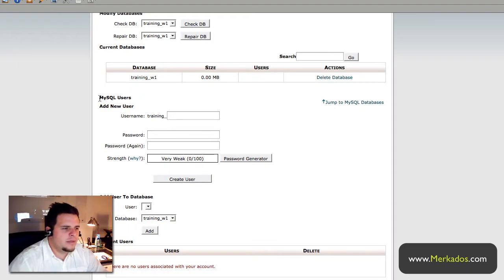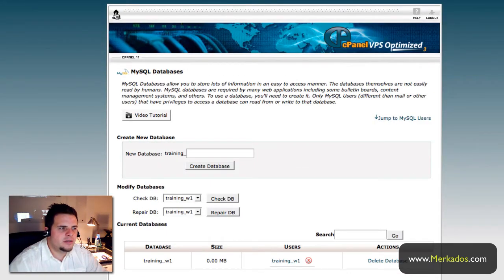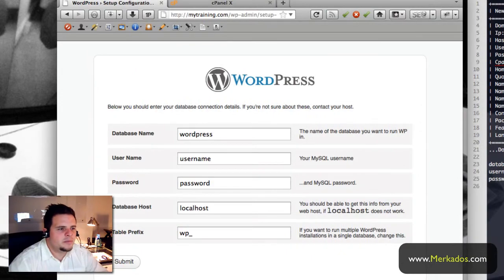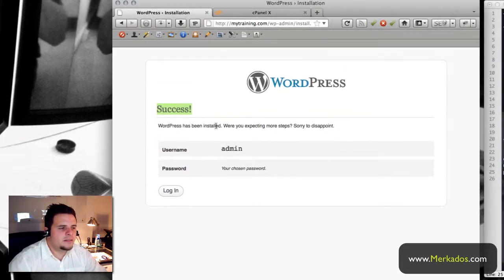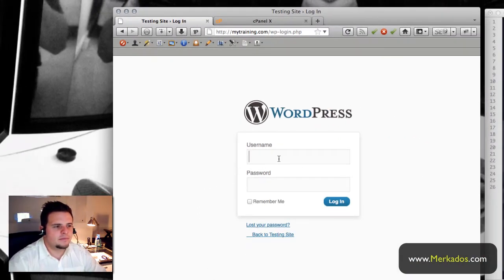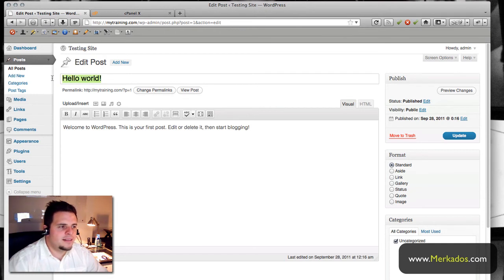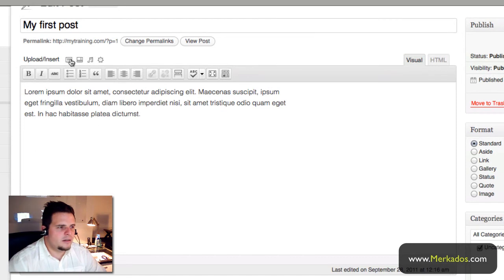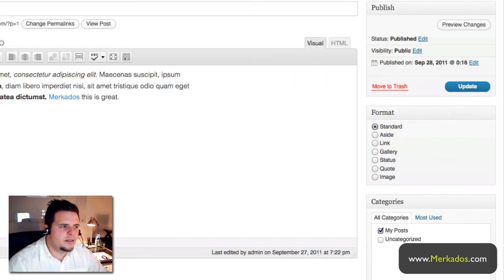Install Wordpress in your Hosting Account - Part 2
Alex Centeno MBA., continues to explain small business owners how to install Wordpress, the popular blogging platform, in their hosting accounts. From creating a mySQL database, to creating its user, to moving files using FTP.